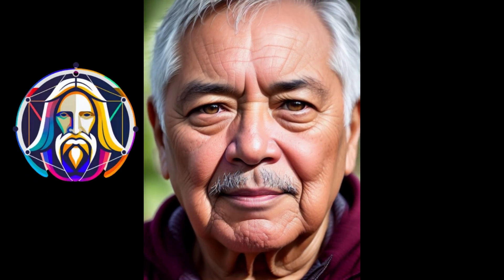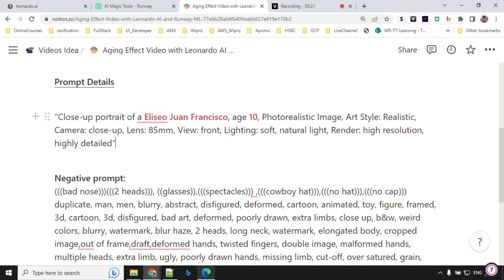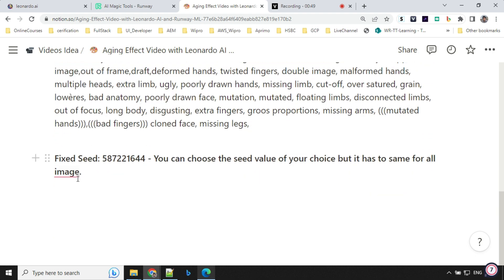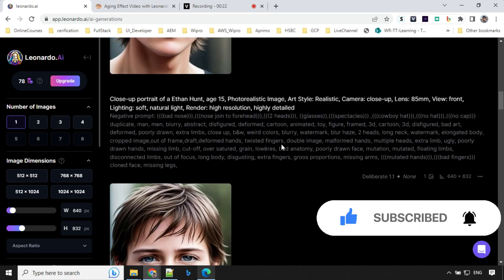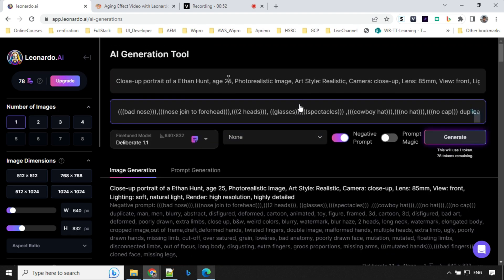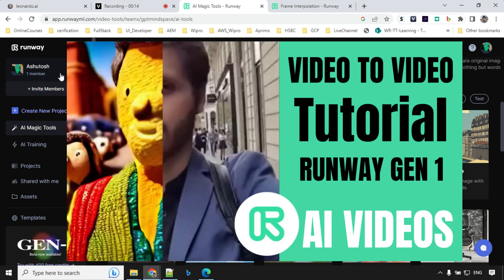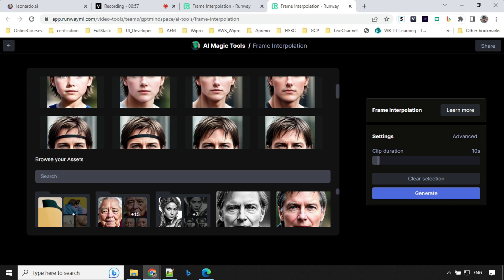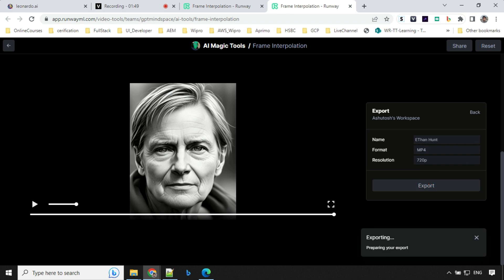Leonardo AI and Runway ML : Aging effects videos Tutorial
In this video, I'll show you how to create an aging effect video using Leonardo AI and Runway ML frame interpolation. I'll guide you through the process of getting started with Leonardo AI, using the app.leonardo.ai  website to generate AI images. We'll also explore Runway ML,
Leonardo ai can be used AI picture generator and it can be used as a midjourney alternative for free.
With the help of Leonardo AI prompt generator and its prompts we can create stunning images,
I'll combine these tools to create something truly amazing.

# Aging Effect Video with Leonardo AI and Runway ML

**Prompt Details**

"Close-up portrait of a **Eliseo Juan Francisco**, age **10**, Photorealistic Image, Art Style: Realistic, Camera: close-up, Lens: 85mm, View: front, Lighting: soft, natural light, Render: high resolution, highly detailed"

**Fixed Seed: 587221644 - You can choose the seed value of your choice but it has to same for all image.**

Intro 0:00
Prompt Information 0:20
Leonardo Ai Image creation 1:08
Runway Ml Video creation 2:05
Outro 3:08